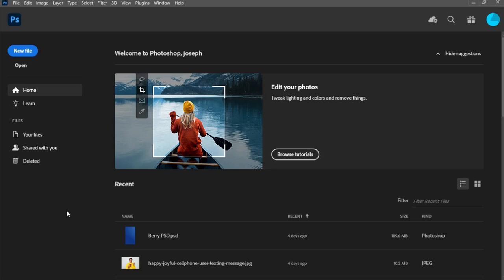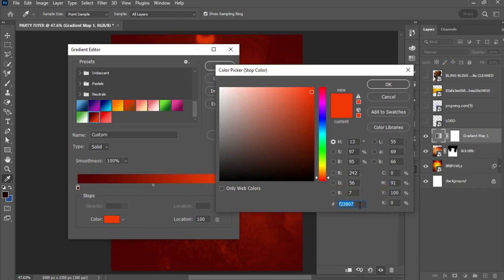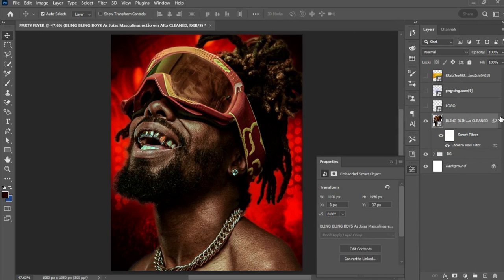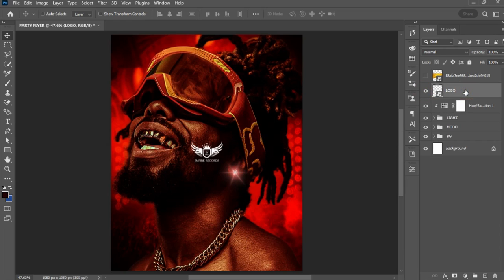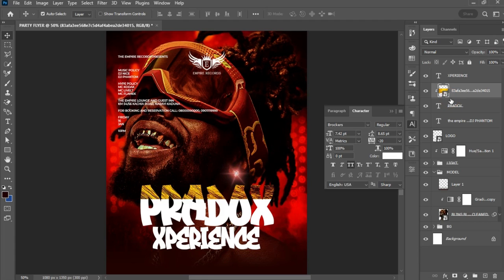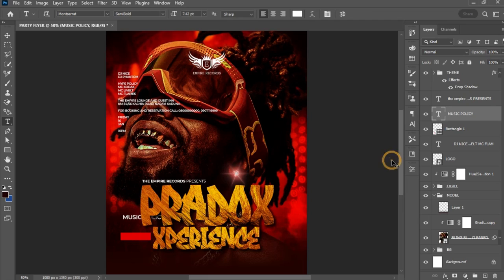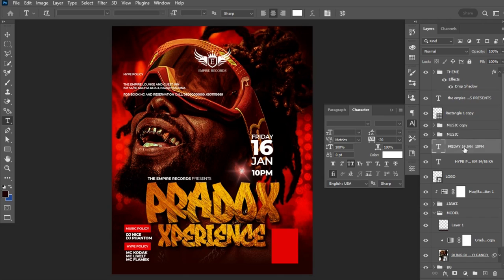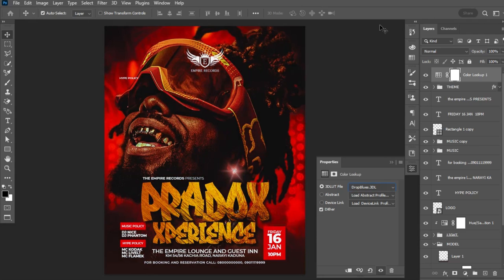Best Party Poster Photoshop Tutorial 💯🔥🔥💥💥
A good party poster  has the power to make a small party event standout thereby giving the party a Hugh look in the eye of the audience. So on this tutorial video i would be sharing with you how you can up party flyer design game TODAY!!!.

WEBSITE FOR FREE MODEL STOCKS:    • FREE STOCK IMAGES WEBSITE FOR DESIGNERS

MODEL BACKGROUND REMOVER TECHNIQUE:    • How To Remove Background Of An Image ...